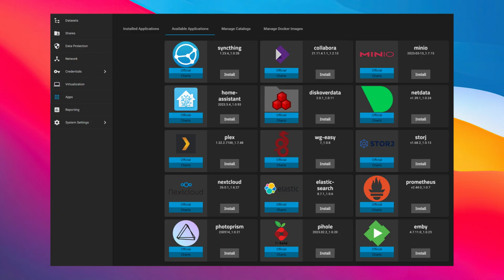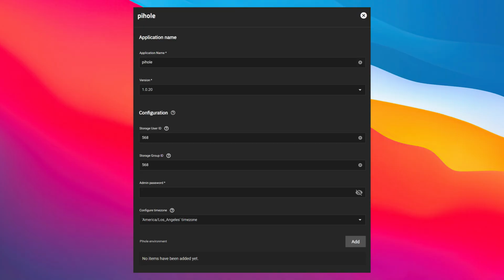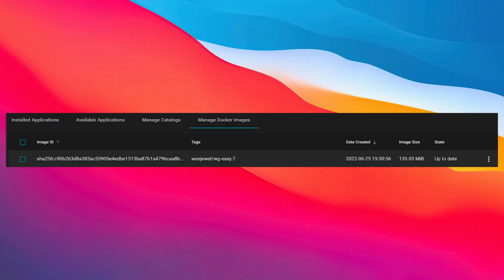How to Install Docker On TrueNAS Scale - Step by Step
How to Install Docker On TrueNAS Scale Learn how to install Docker on TrueNAS Scale in just a few simple steps. This guide helps you set up and run Docker containers efficiently on your TrueNAS system. Ideal for beginners looking to get Docker running quickly and without hassle.